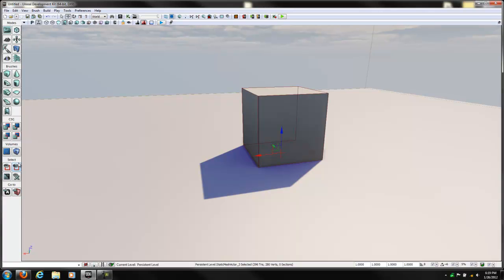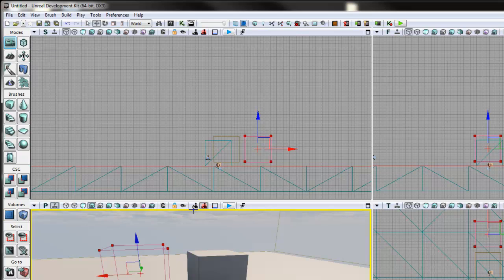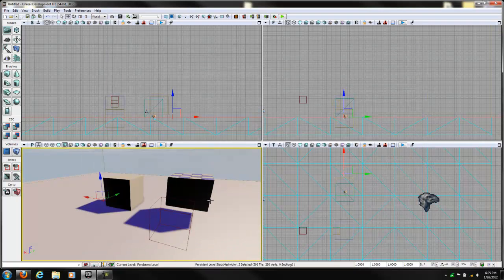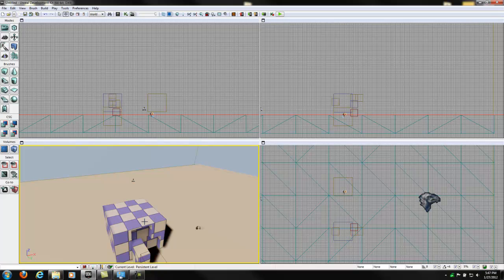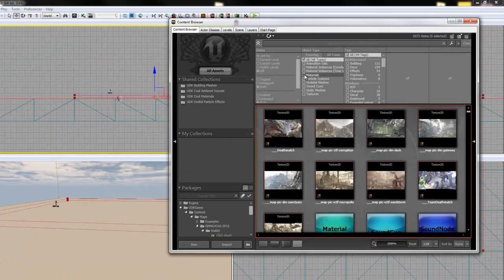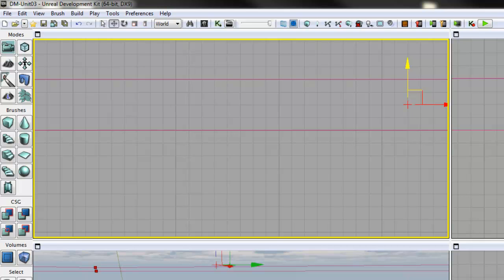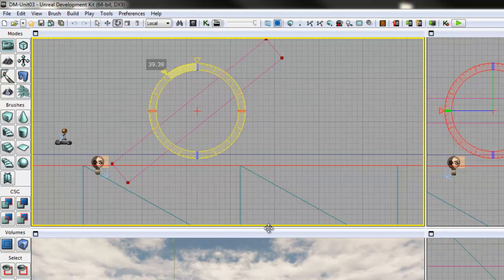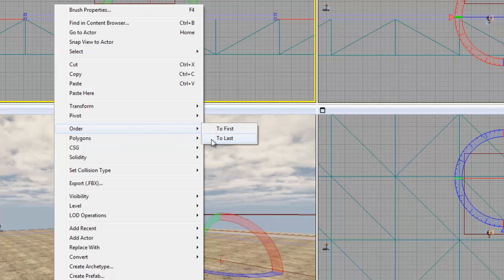Unit3-p1.mp4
Unit 3: A Universe of Brushes (part I)